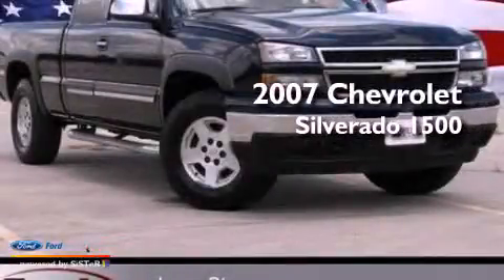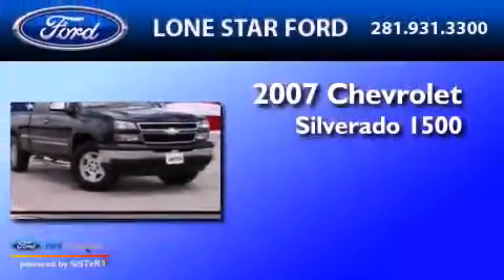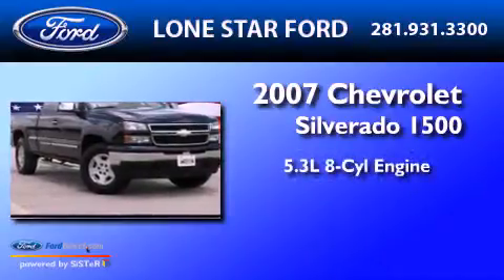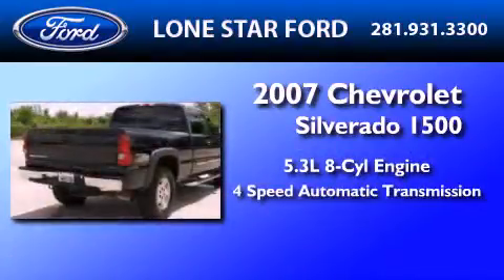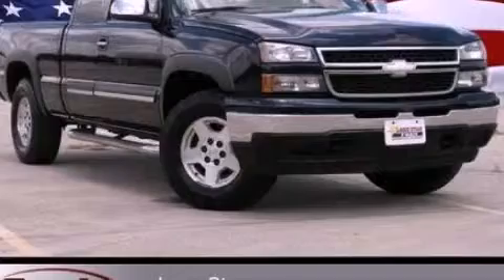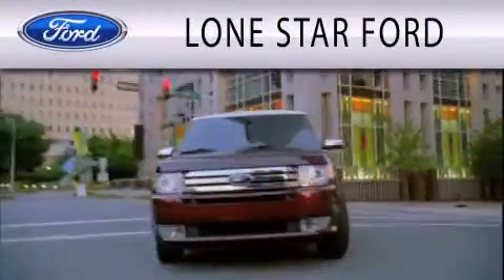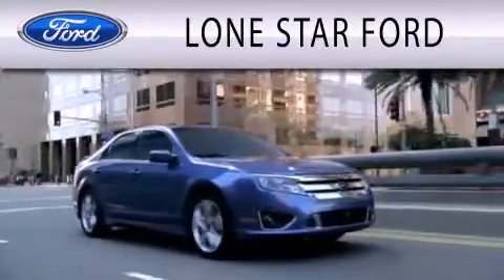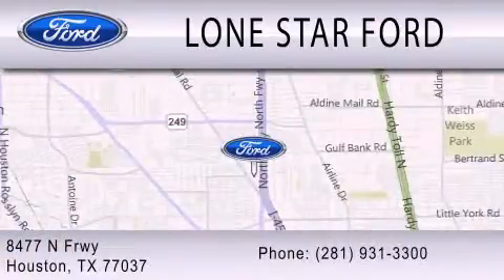Preowned 2007 CHEVROLET SILVERADO 1500 Houston TX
Year : 2007
 Make : CHEVROLET
 Model : SILVERADO 1500
 Engine : 5.3L V8 16V MPFI OHV
 Trans . : 4-SPEED AUTOMATIC
 Exterior : BLUE
 Miles : 141,448

 Stock : T7E163093